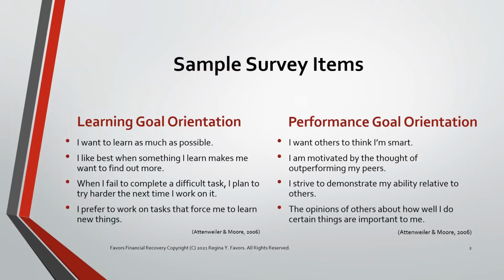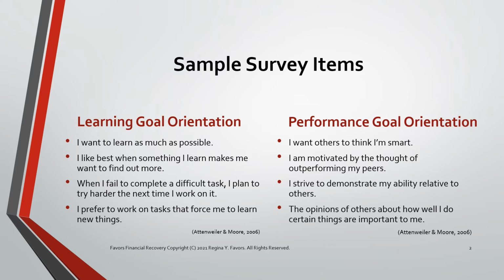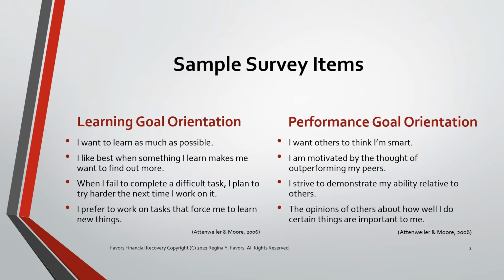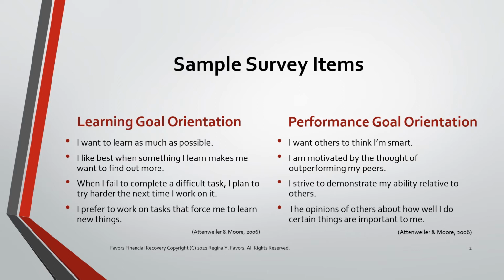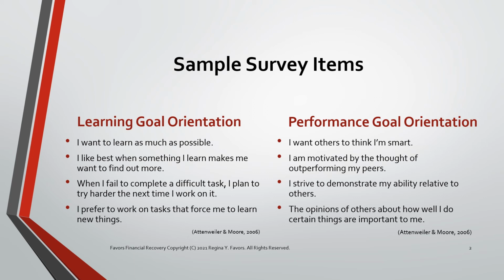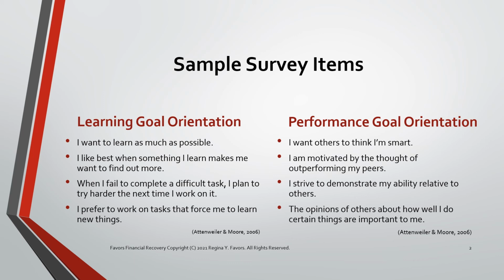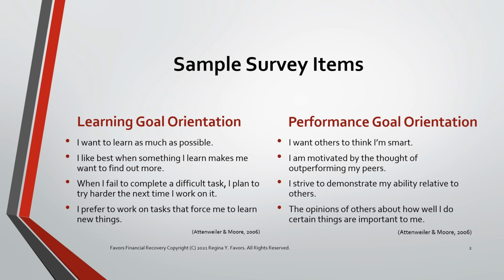Favors Financial Topics: Sample Survey Items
This audio lecture explores sample survey items and ties the information to overcoming financial setback. The lecture is connected to the goal orientation full lecture.

Overcoming Setback: Five Keys for Entering & Exiting Correction will be available by the end of October 2021.

Facebook: Regina Y. Favors

Regina Y. Favors Channel
Favors Film Analysis Channel
Favors English Lectures Channel
Favors Financial Recovery Channel

The accompanying website and curriculum for Favors Financial Recovery is in development. This financial topic is also part of the Overcoming Setback series found under Regina Y. Favors Channel on YouTube.